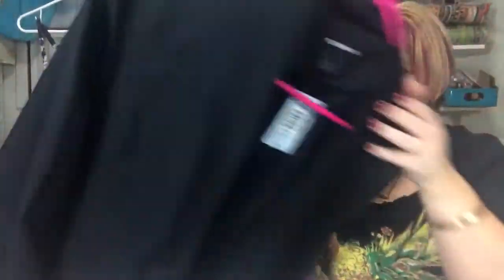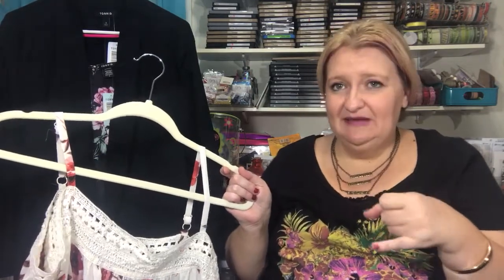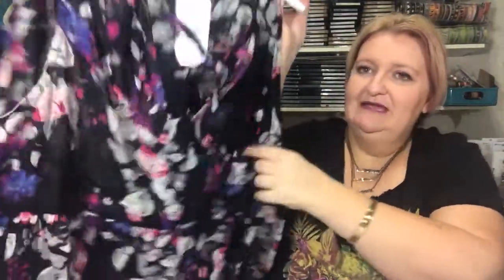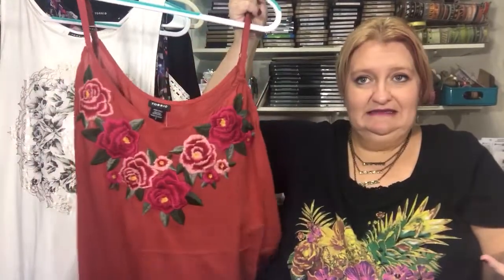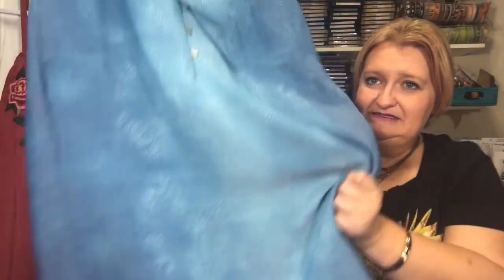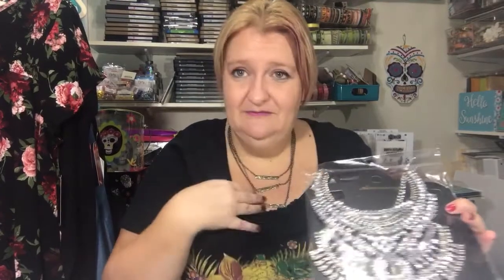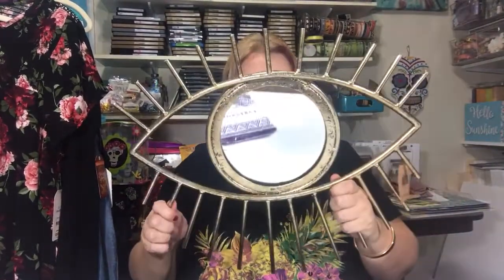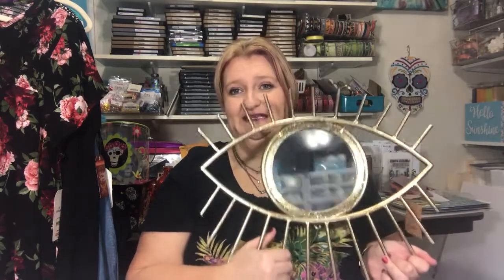Plus Size Clothing Haul, Goodies and Life Updates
Haul from Torrid, Walmart, Amazon and EarthBound Trading Co.